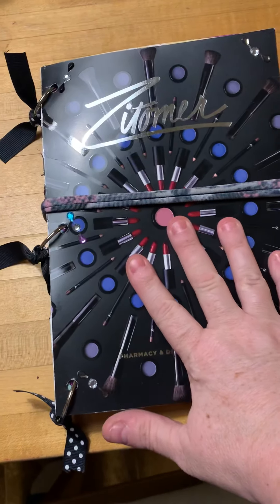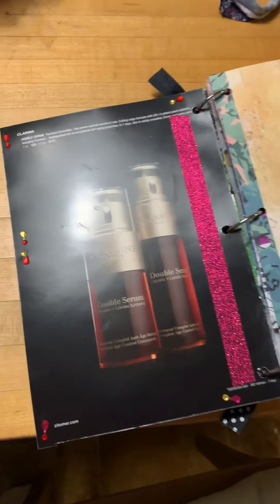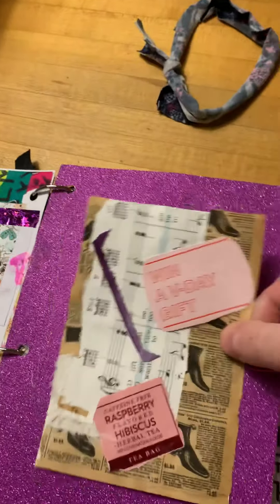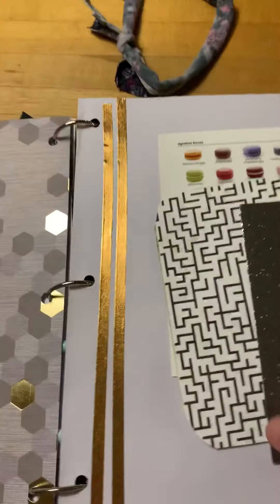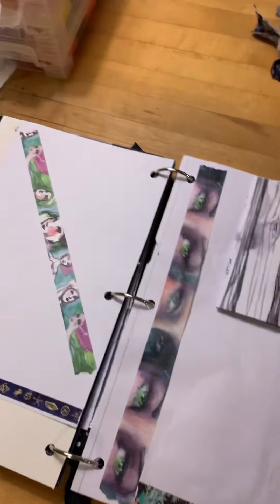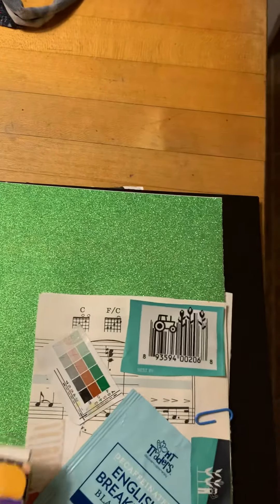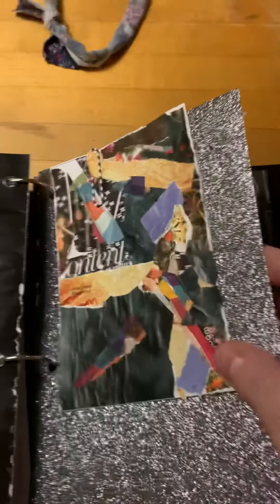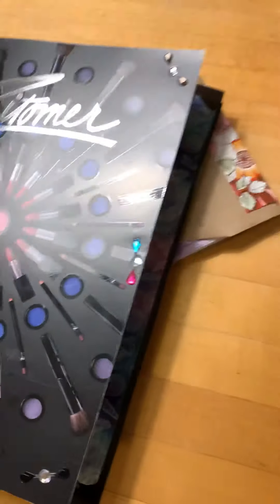Made this junk journal in just 2 hours of mostly upcycled materials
My friend had given me this catalog, junk mail, and even an old pair of leggings that was the Basis of this journal and it’s components.  Also a bunch of journal cards I made last weekend from Marie Claire magazine, napkins, and random scraps glued onto index cards.